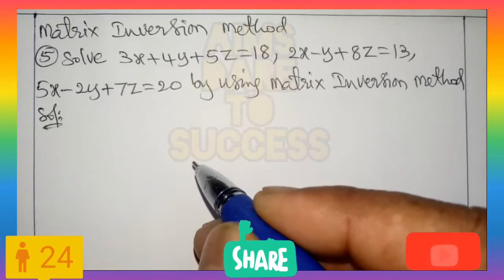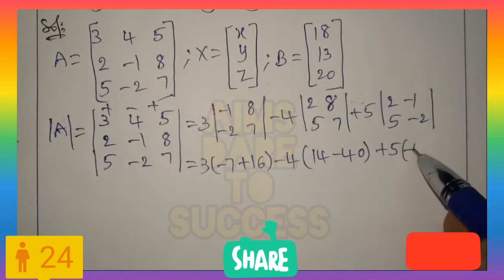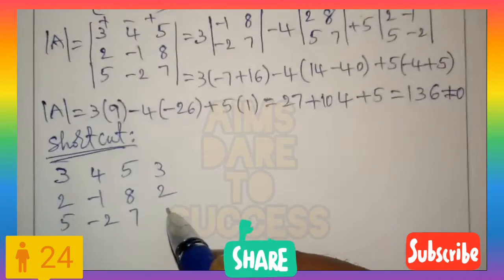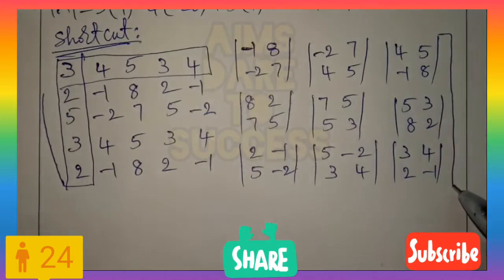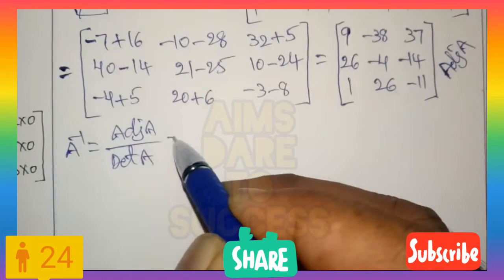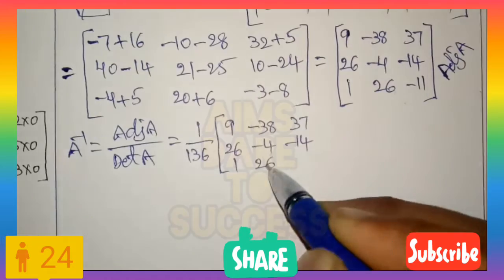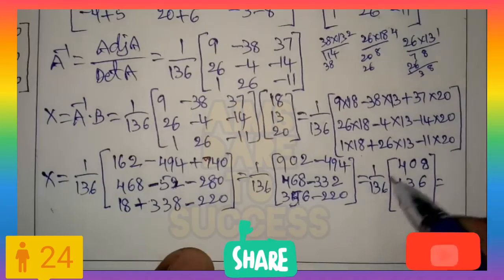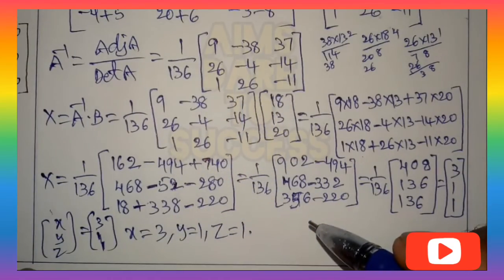Solve 3x + 4y + 5z = 18, 2x - y + 8z = 13, 5x - 2y + 7z = 20 by using Matrix Inversion Method